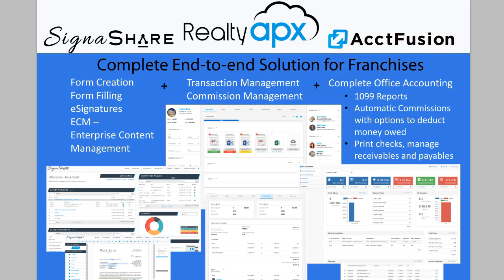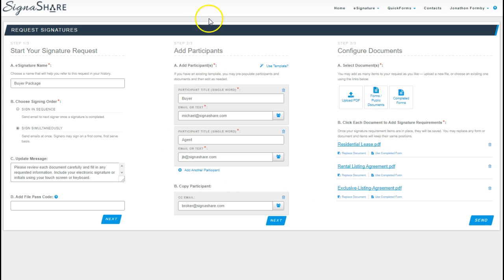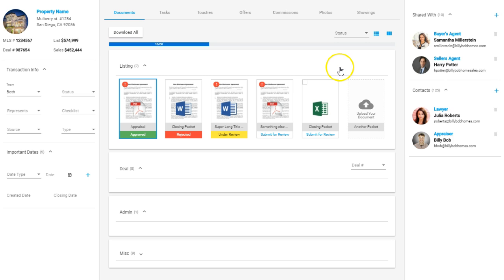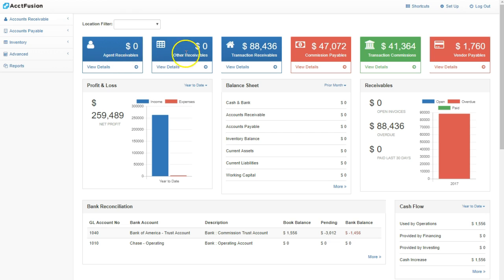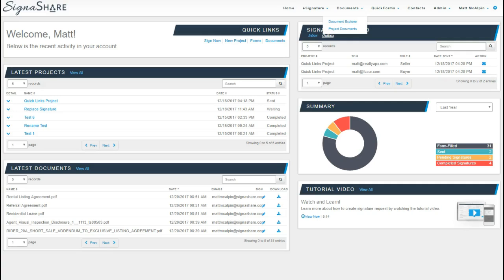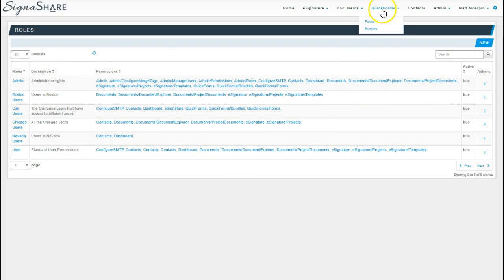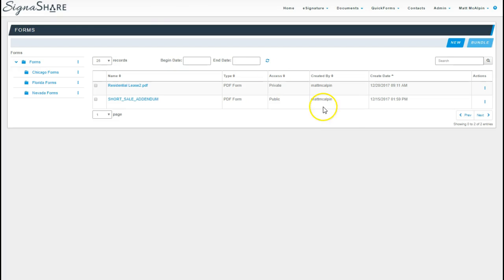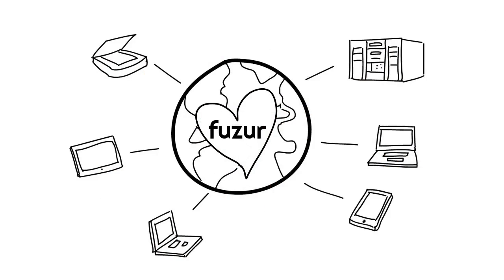RealtyAPX AcctFusion SignaShare Overview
Complete system managing the transactions from end-to-end.  Managing everything an office needs to run their business.  Manage fillable forms and getting eSignatures to managing the documents as they come in and the commissions behind the transaction all the way to pushing the commissions into a complete accounting system for the office.